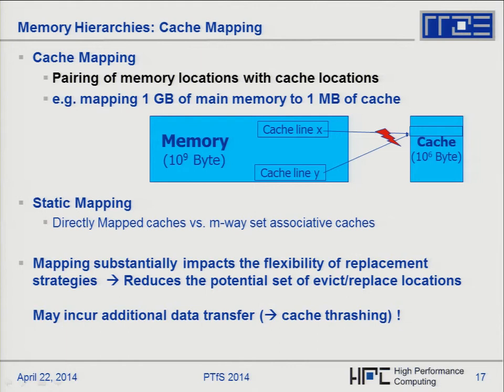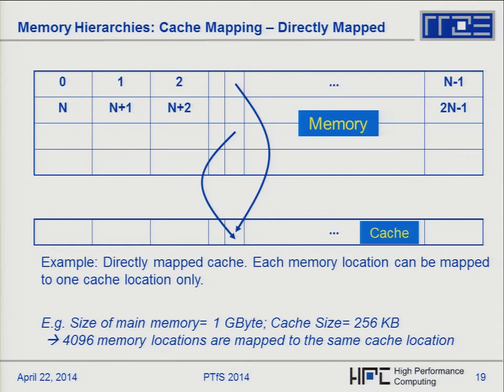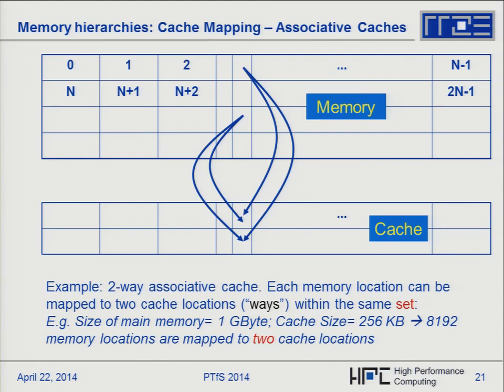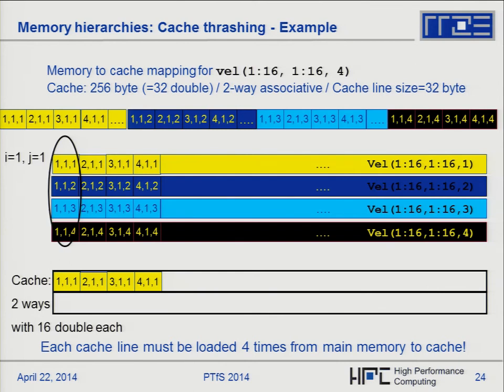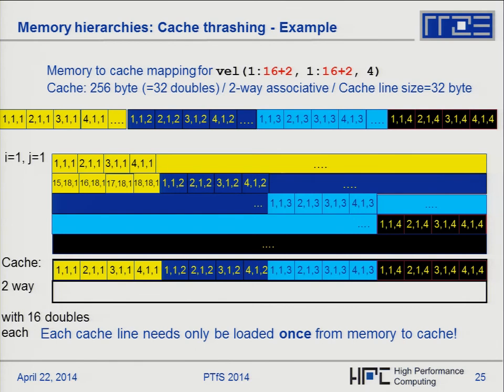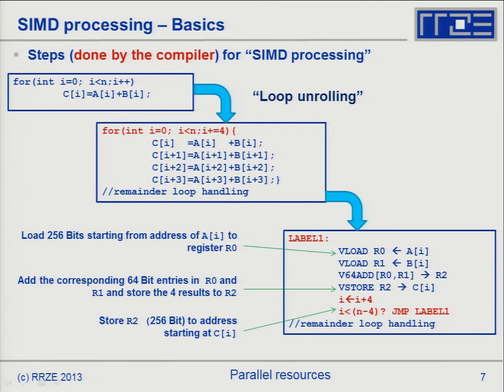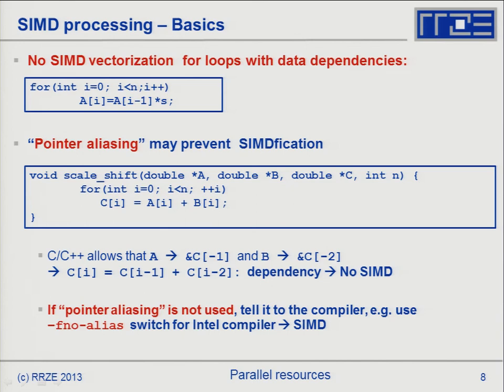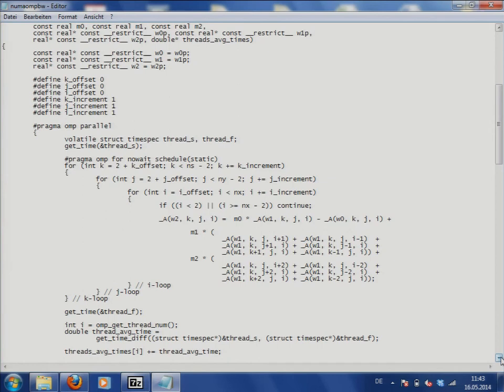Understanding the memory hierarchy: Cache Mapping (1)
Understanding the memory hierarchy: Cache Mapping
Optimal utilization of parallel resources
Reading x86 assembly code and exploiting SIMD parallelism (part 1)